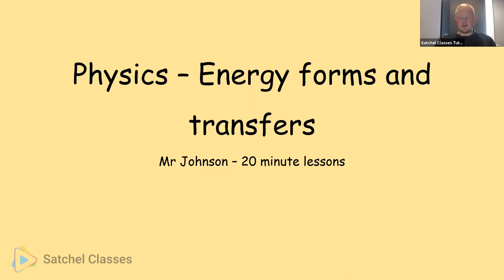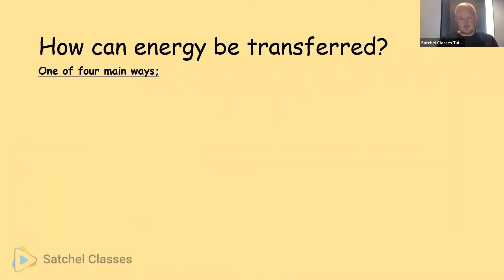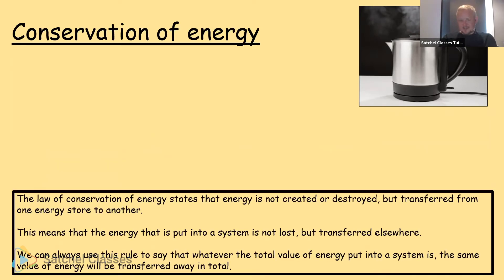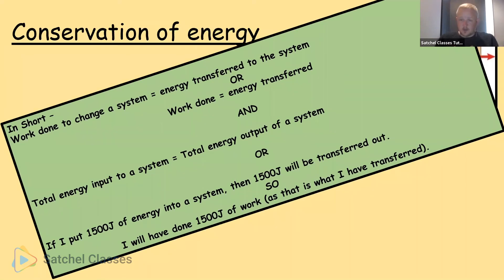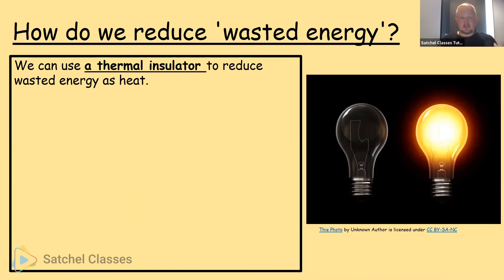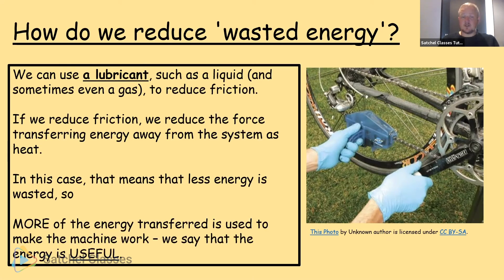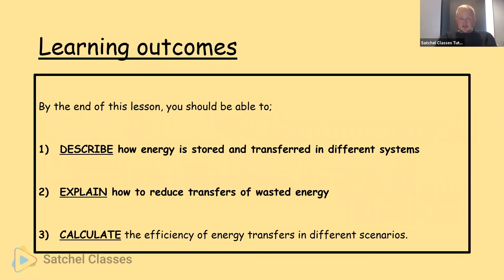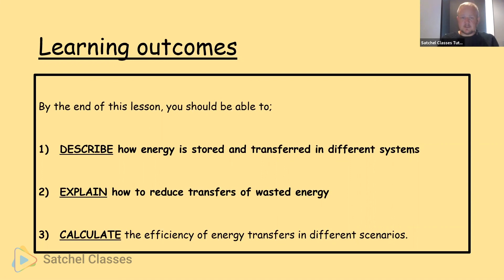Energy Forms and Transfers | GCSE Physics | Satchel Classes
Energy transfers happen around us all the time, and are the purpose of the machines we use in our daily lives.

This class introduces the ideas;
1. That energy is conserved
2. That energy can be transferred usefully or wasted
3. How to represent the efficiency of these transfers using an equation and a diagram.